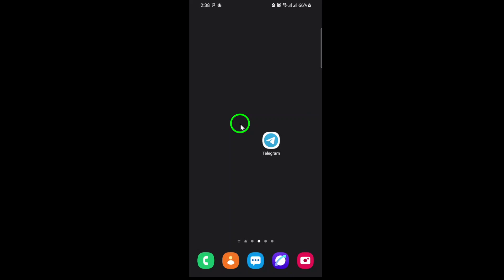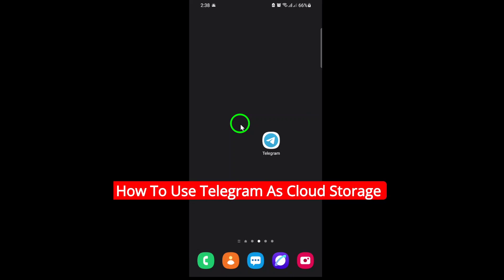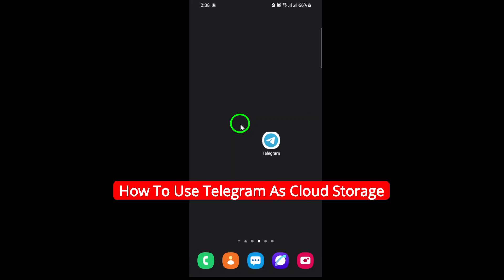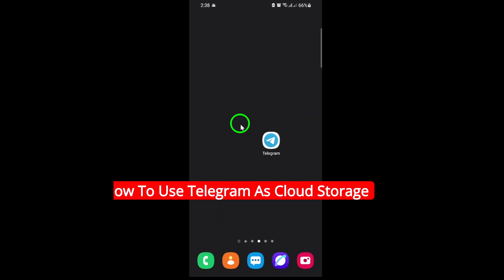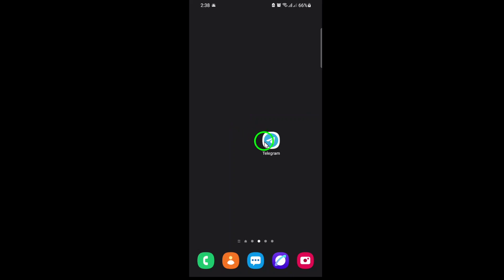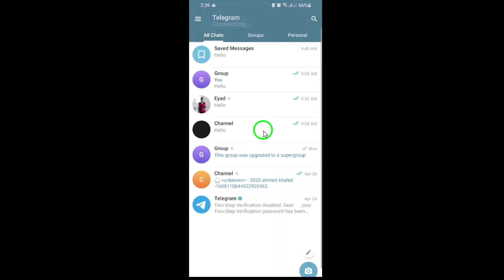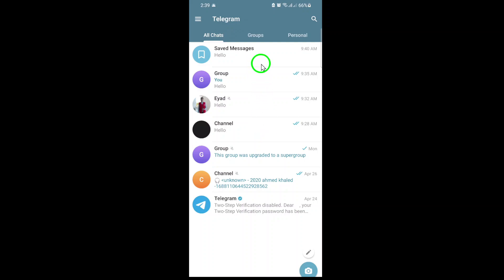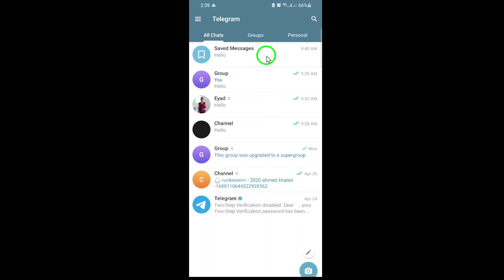How To Use Telegram As Cloud Storage (Updated)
Learn how to use Telegram as your personal cloud storage with this easy, updated guide. Telegram offers a simple way to store and access your files, photos, videos, and notes from any device, anytime. Discover how to turn Telegram into your own unlimited cloud space and keep your important data safe and accessible.

Follow these steps to use Telegram as cloud storage:

1. Open Telegram

2. Tap on the menu icon

3. Go to “Saved Messages”

4. Send any files, photos, videos, links, or notes to this chat - it's your private cloud-
Timeline:
00:00 Start
00:12 How to do it
01:05 End